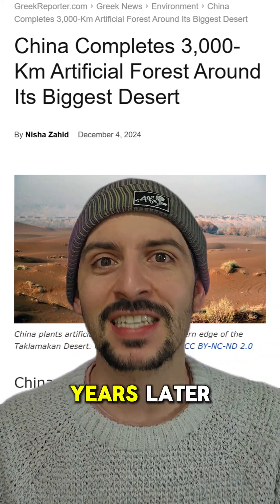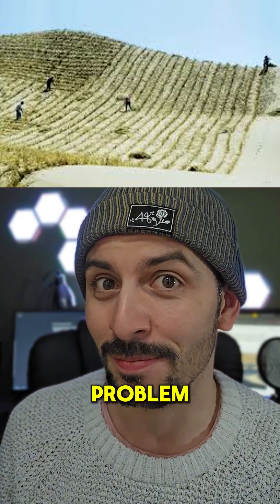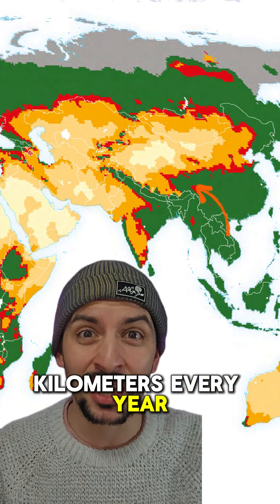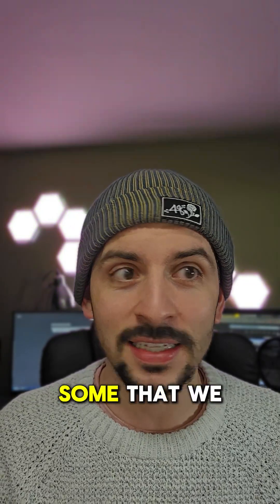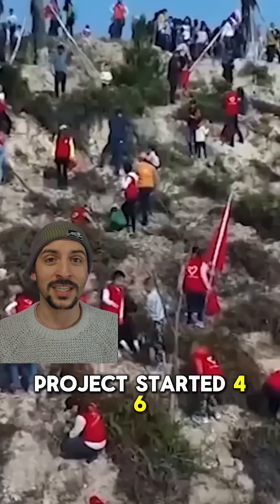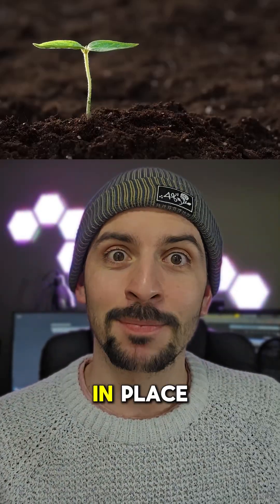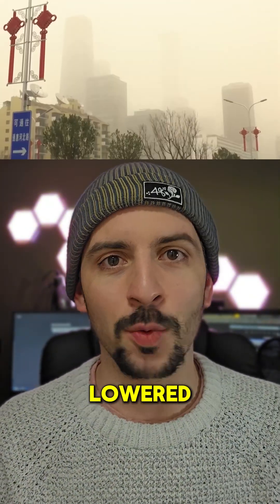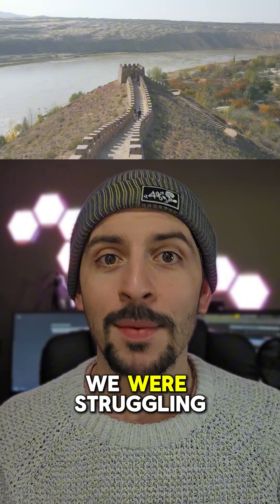The Great Wall Of China is Finally Complete... Kind of.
Learn about China's great green wall of china!